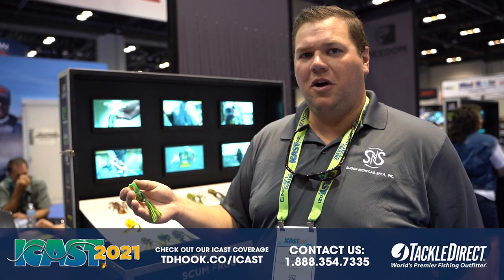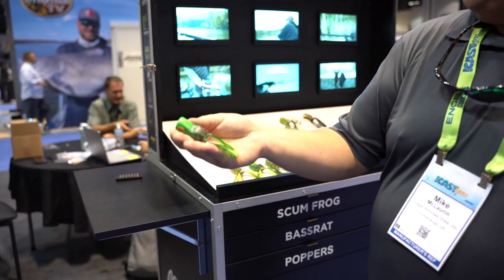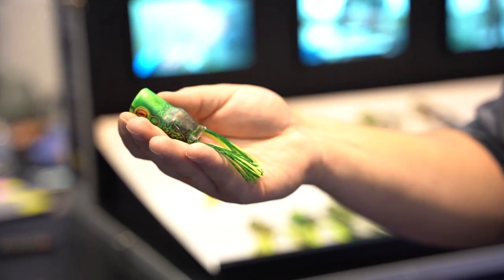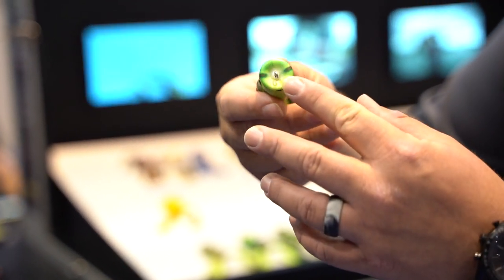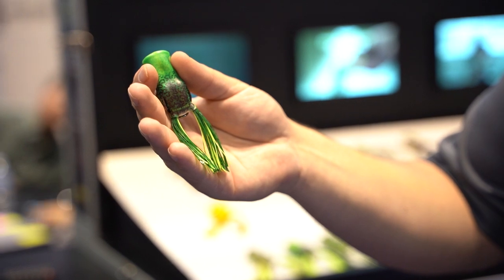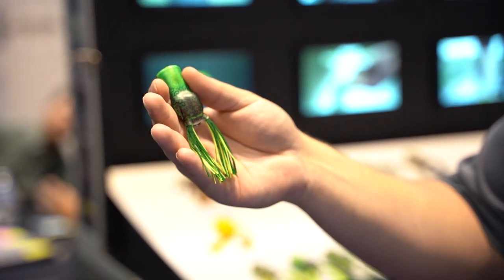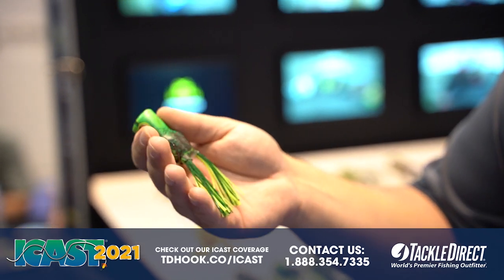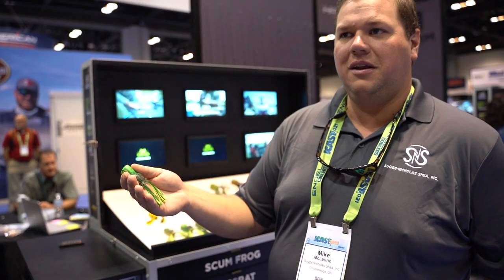Scum Frog Trophy Series Poppers at ICAST 2021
TackleDirect brings you the new Scum Frog Trophy Series Poppers with Mike McLaurin at ICAST 2021 in Orlando, FL.